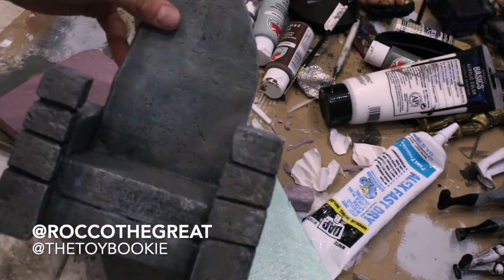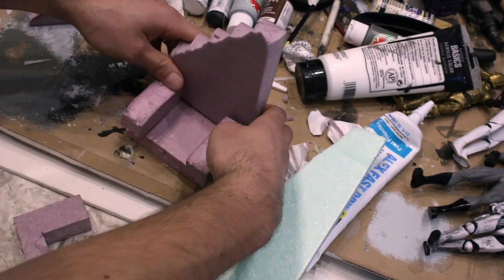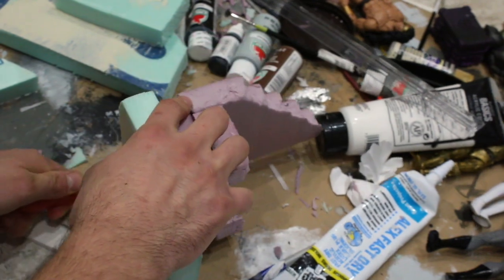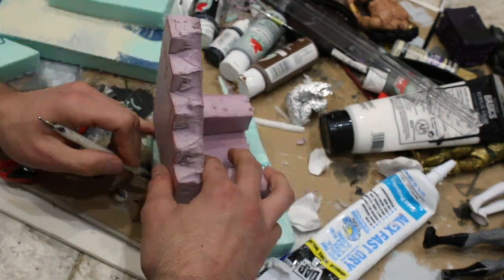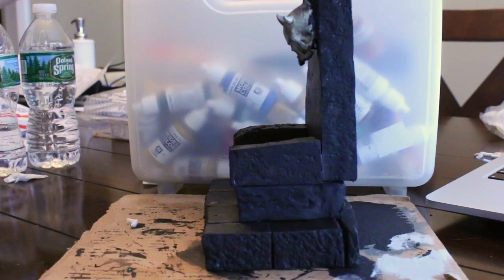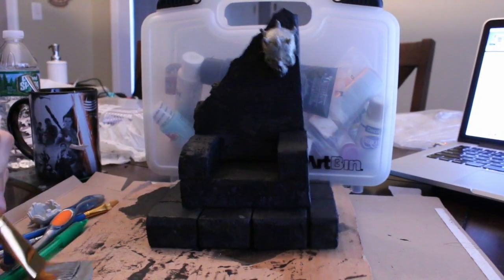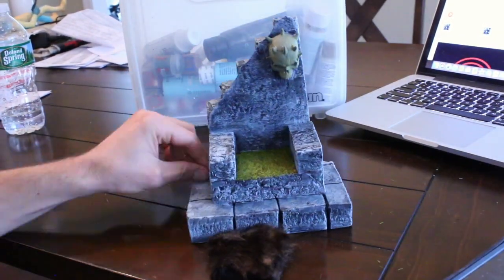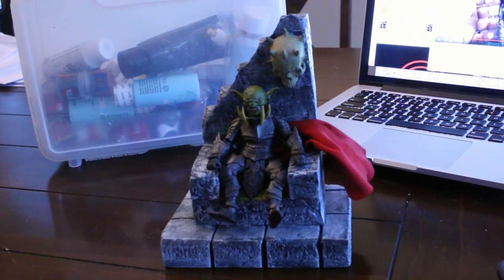DIY:making a Throne Chair for your action figure dioramas! 1:12 scale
throne chair made out of spare foam parts from other projects.

1:12 scale
1/12 scale
6" scale toy
terrain building